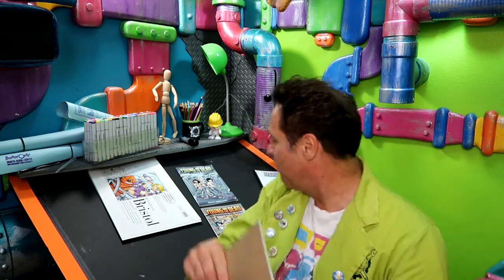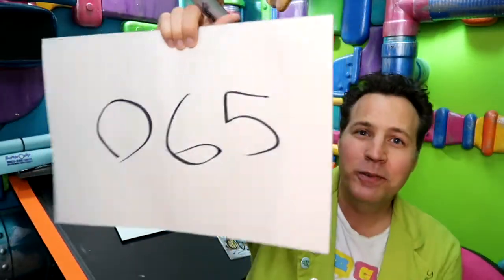What's The Tone Of Your Comic? -Daily Vlog 065 (100 Days of Making Comics 2)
Today we ask the question "what's the tone of your comic?" Do you know and are you consistent with that tone?

My Etsy Shop